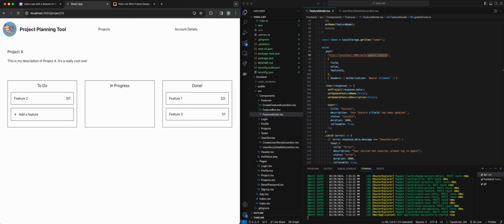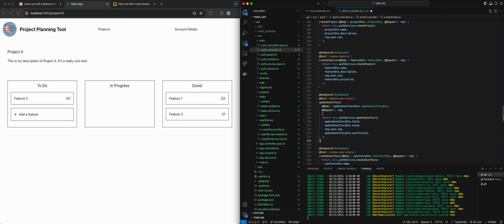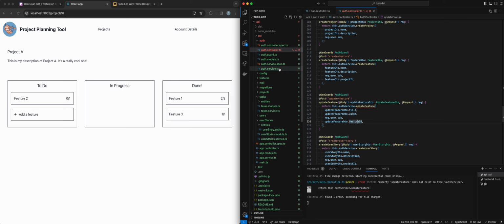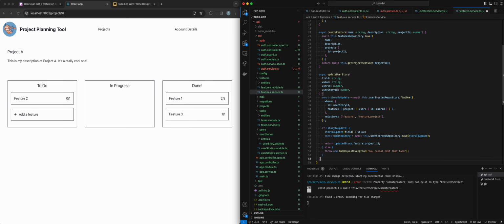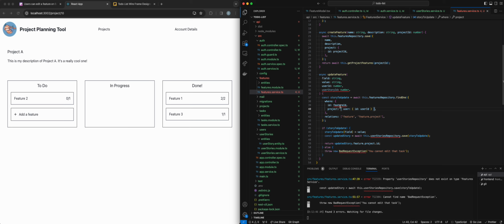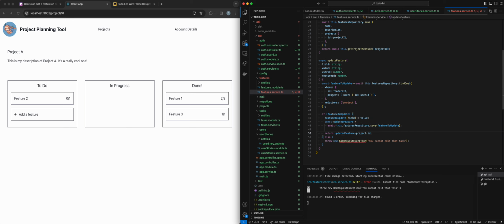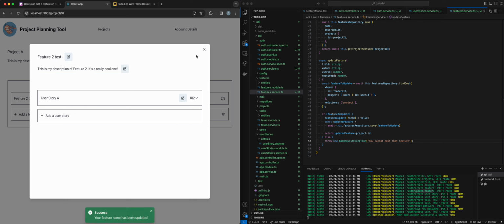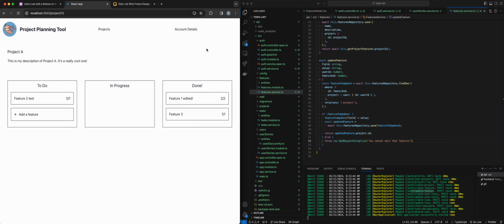Fullstack Portfolio Project: Edit Project Workflow (Part 9)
In this video, we complete the backend work necessary for editing a feature.